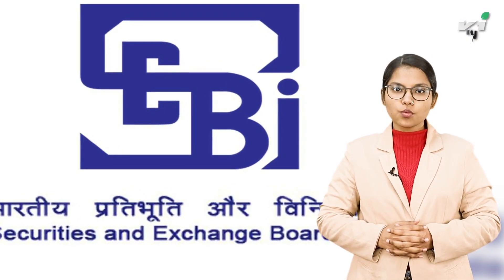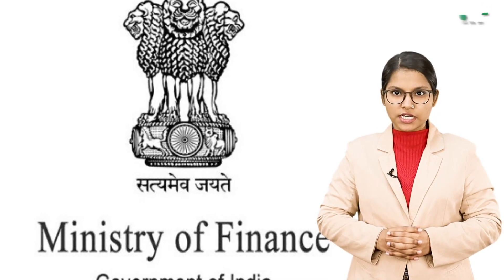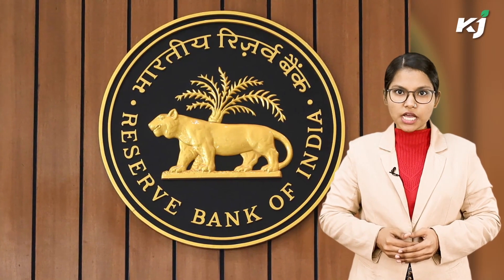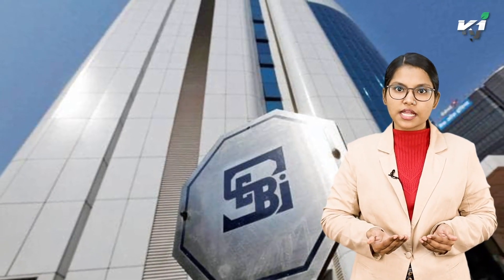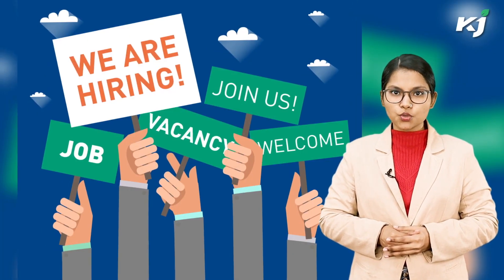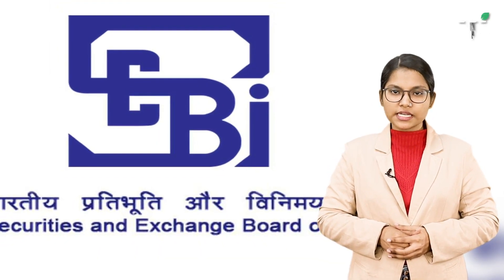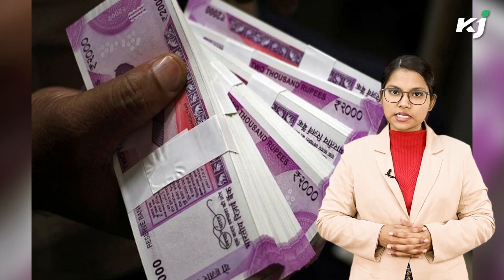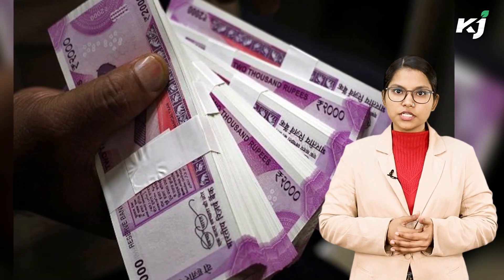SEBI Recruitment 2022: Earn Salary up to ₹1.15 Lakh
Securities and Exchange Board of India has issued a notification for inviting applications from candidates for Officer Grade A posts. Interested & Eligible candidates can apply for the posts through the official site of SEBI. But you would have wondered sometimes, what is Sebi or what functions does it performs. Get all your answers here!

SEBI Recruitment 2022: Golden Opportunity to Become An Officer & Earn Salary up to Rs 1.15 Lakh